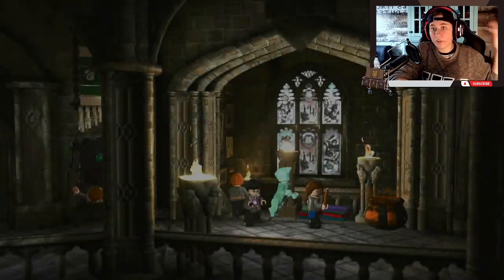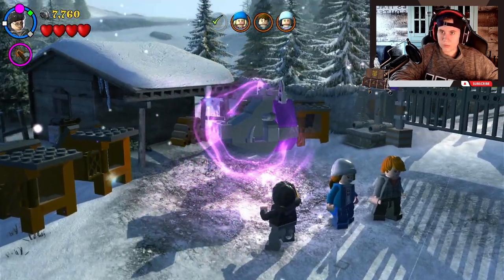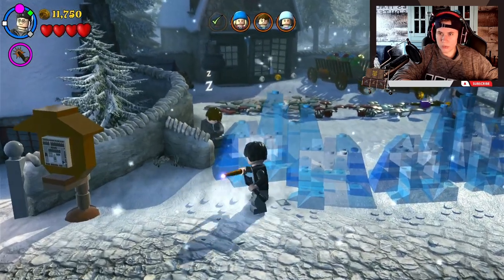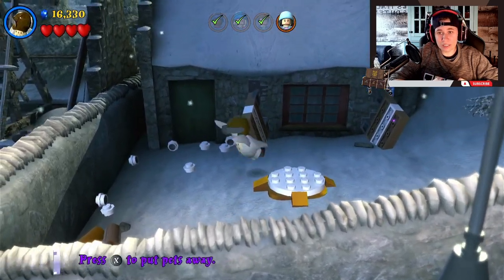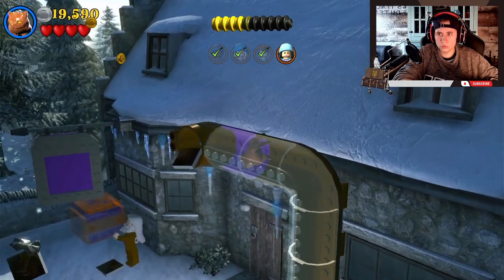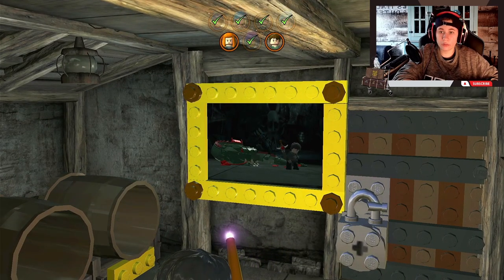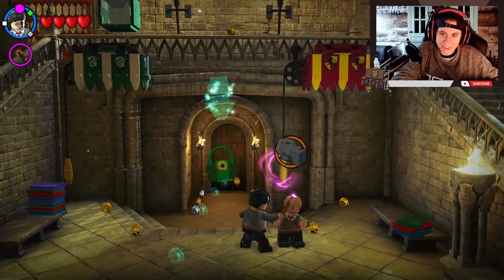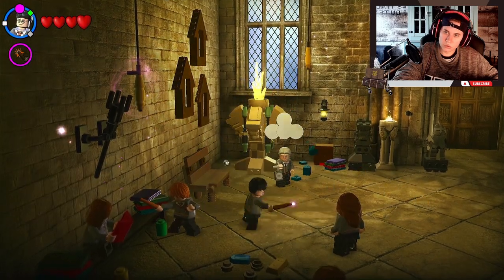Dumbledore's Army | Let's Play Lego Harry Potter Collection #31 [Nintendo Switch] [English]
Since every spell seems to be pretty much banned by Umbridge Harry, Ron and Hermione take it upon themselves to create an Army that will learn the spells themselves to prepare for a battle they fear will soon come.

With hogwartslegacy being so close to release I thought it would be the perfect time to go back in time, 6 years to be exact, and play through all 7 years of Lego Harry Potter. Get ready for a special adventure that will let you experience the wizarding world in the form of LEGO and bring back a feeling like you had it when you first read the books and watched the movies.

 Console I play on: Nintendo Switch

More about the game:
Released: 18 October 2016
Developed by: Traveller’s Tales TT Fusion
Published by: Warner Bros.

And don't forget to smash that like button so I know that you enjoyed the video :)

Hope to see you in my next video :)